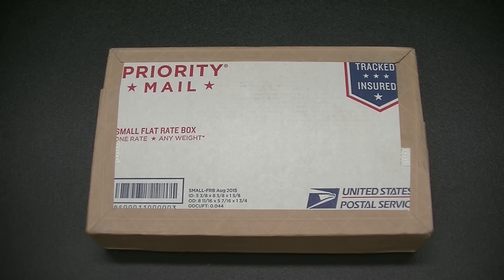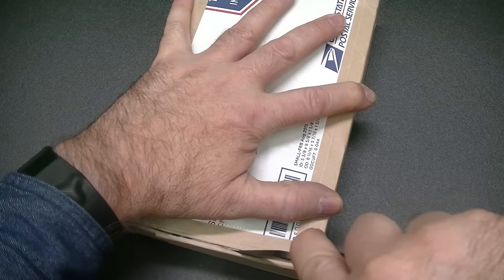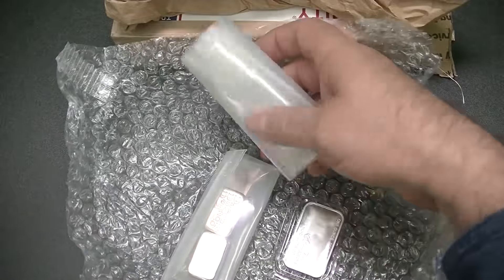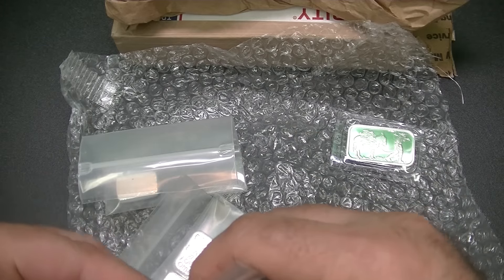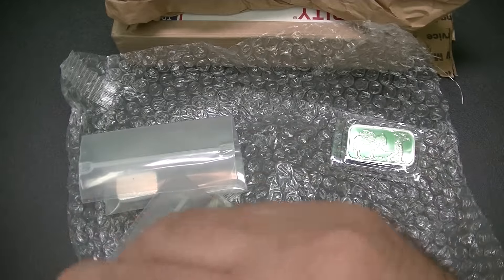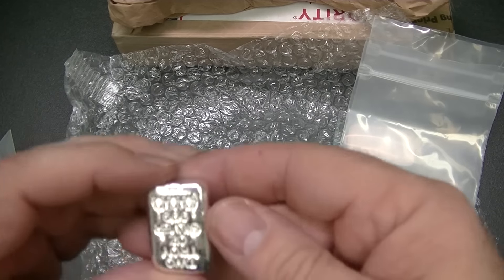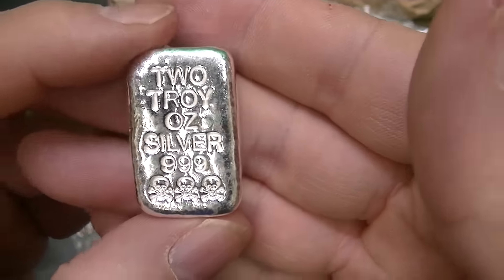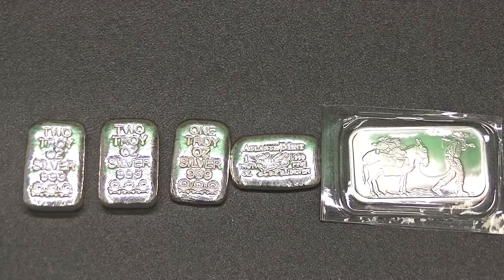My Newest Silver Pickup's.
Just thought I would share my new is Silver acquisitions, because I love the hand poured bars.